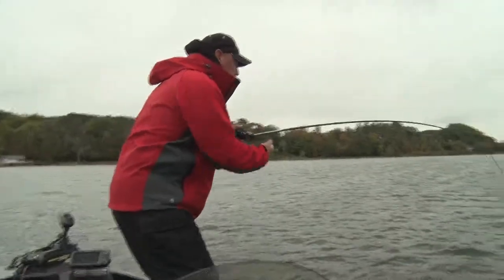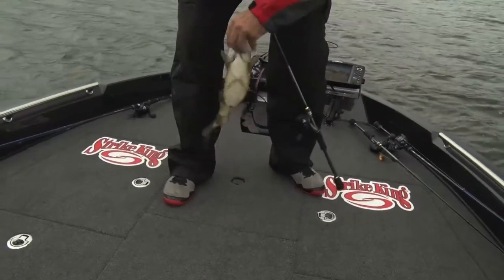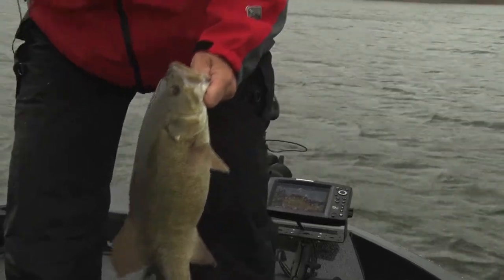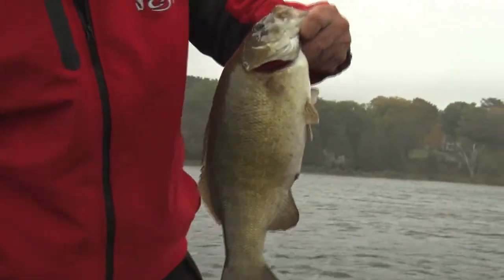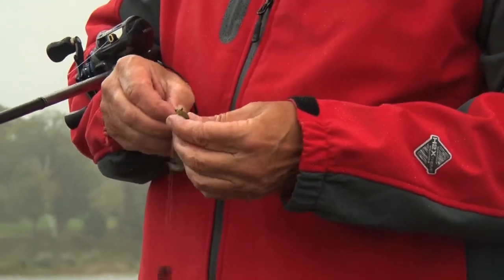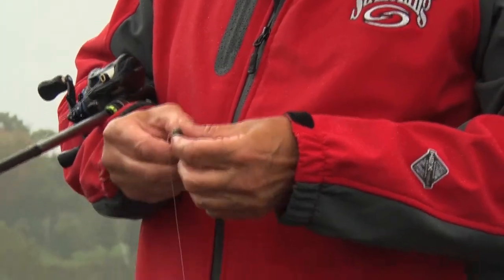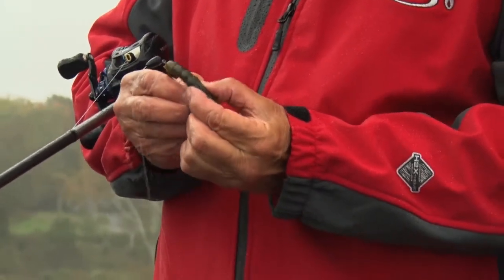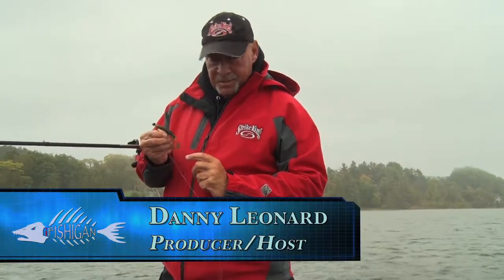IFISHIGAN Show #3 - "Rage Tail Craw / Texas Rig Smallmouth" Sneak Preview